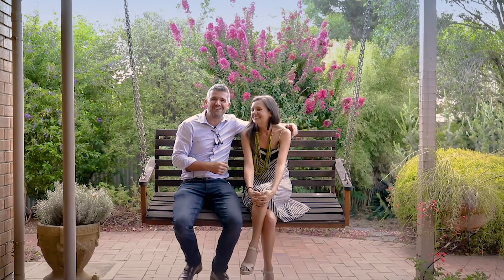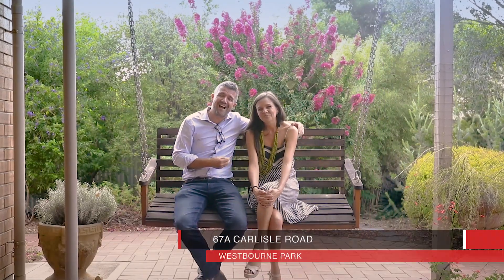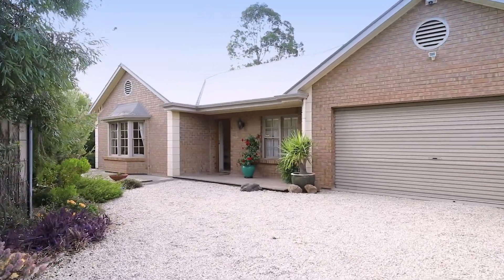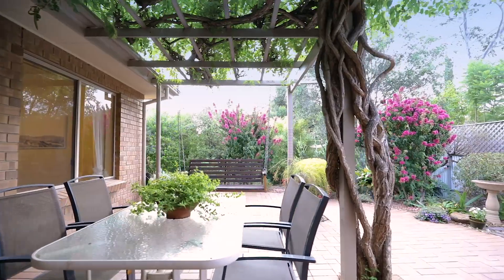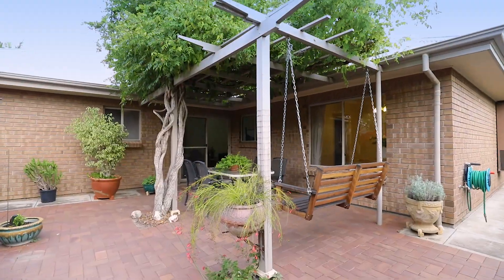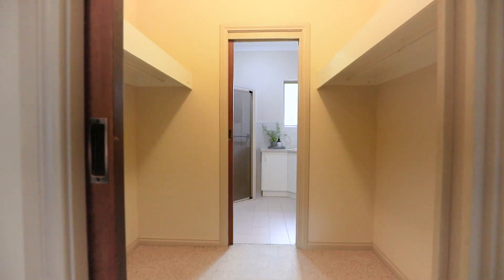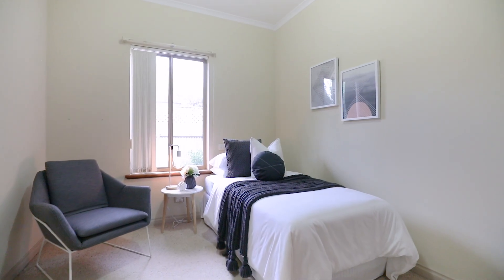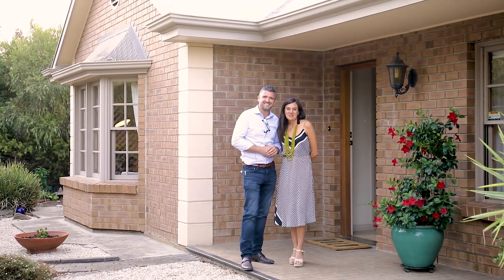67a Carlisle Road Westbourne Park